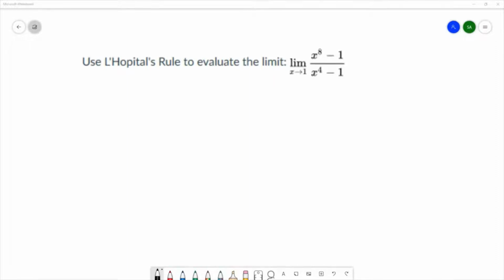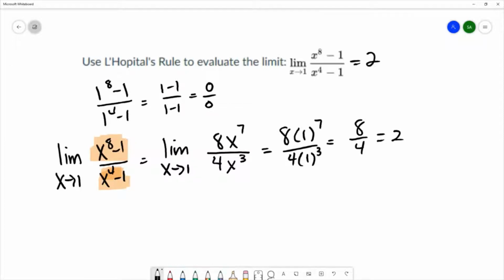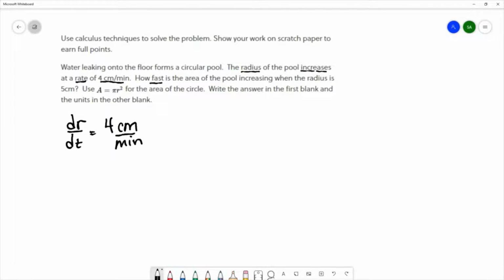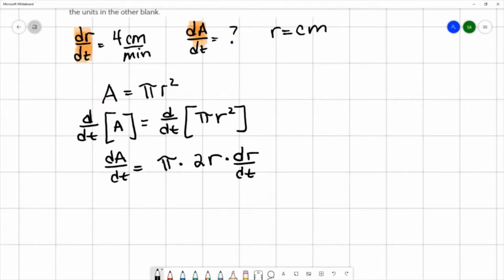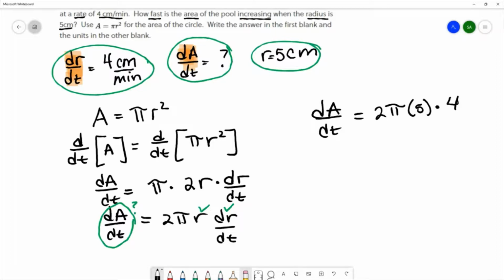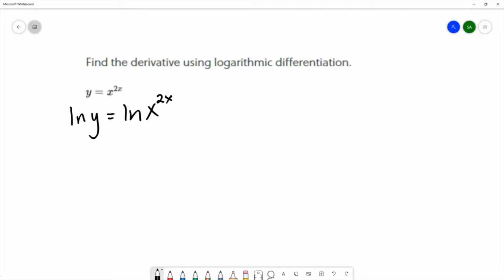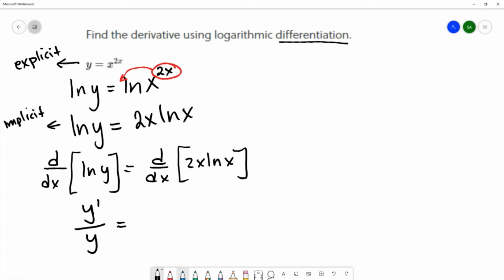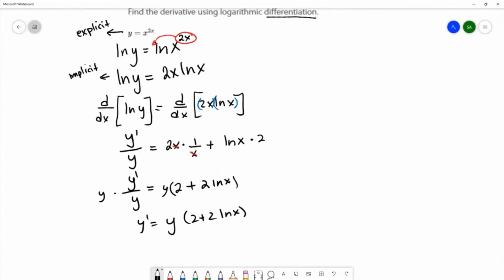MAC2311 Calculus 1 Practice Final Exam A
0:00 5.6 L’Hopitals Rule
1:49 3.6 Related Rates Water leaking forms a circular pool
7:07 3.5 Logarithmic Differentiation